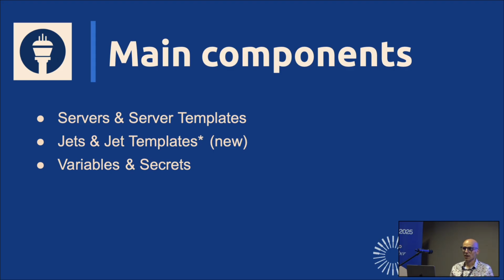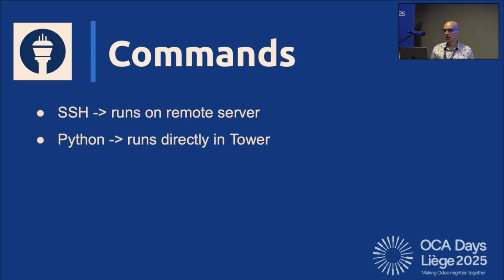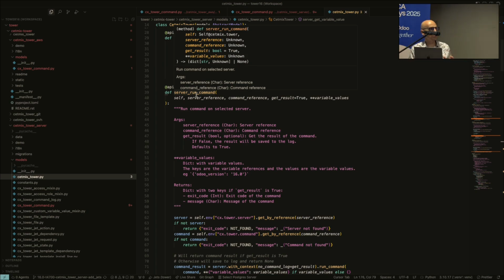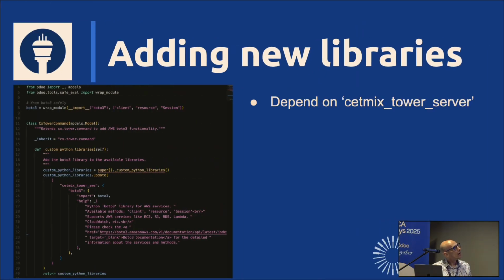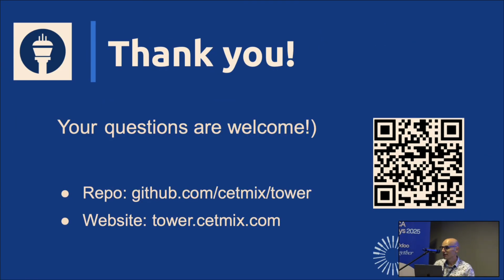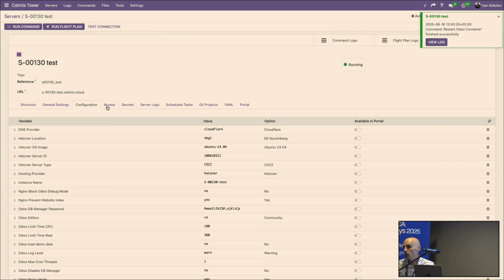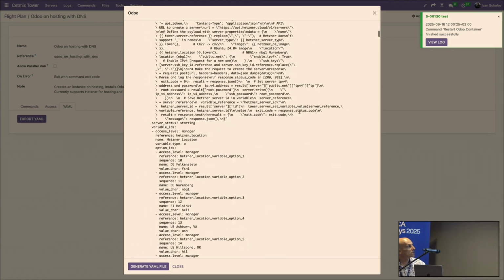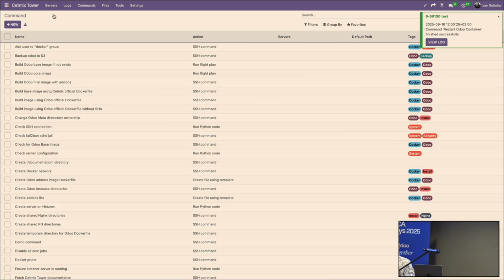OCA Days 2025 - Ivan Sokolov - Developing, contributing a custom integration module for Cetmix Tower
Developing and contributing a custom integration module for Cetmix Tower

In this talk we’ll demonstrate how to develop and contribute a custom module that integrates Cetmix Tower with a hosting provider or external tool such as AWS or Proxmox.

Since Cetmix Tower is open-source and is built and maintained following OCA coding standards and tools, this talk will showcase how to apply OCA coding patterns in third-party projects throughout the development process.